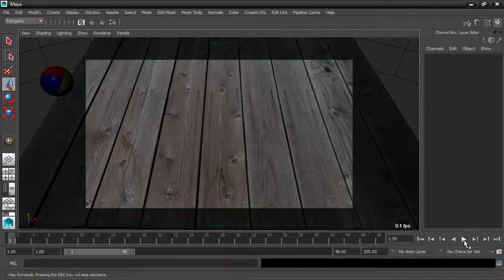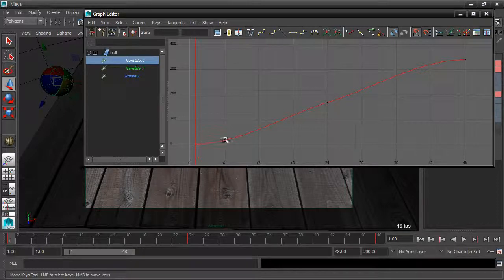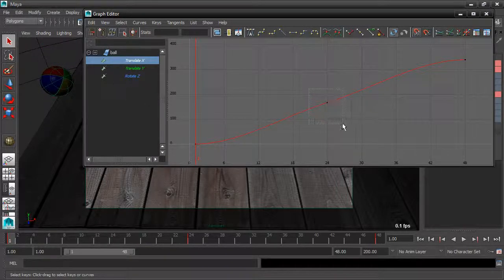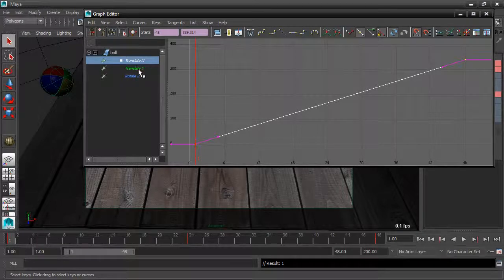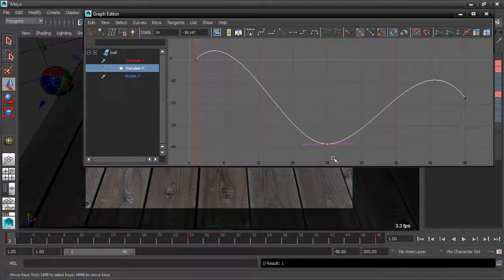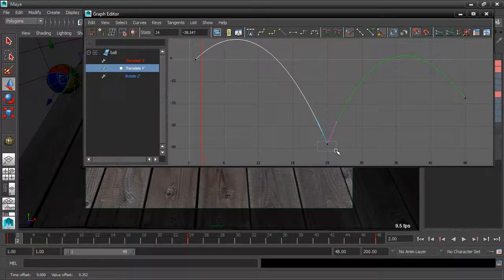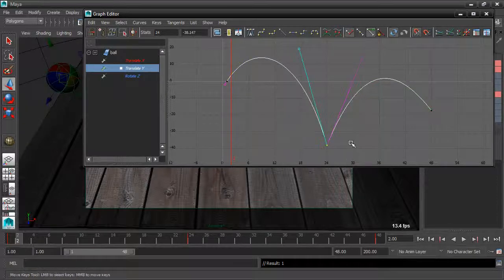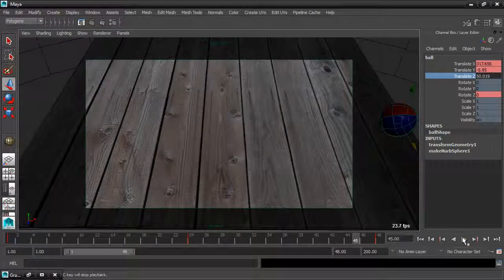Tutorial - Maya Animation Pipeline part 7 of 12